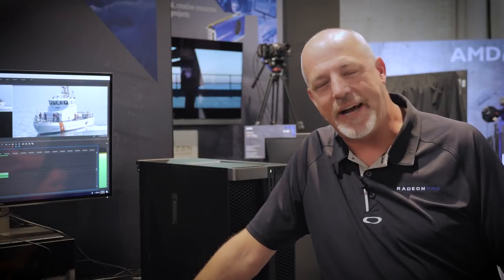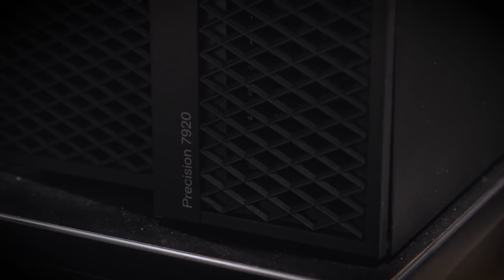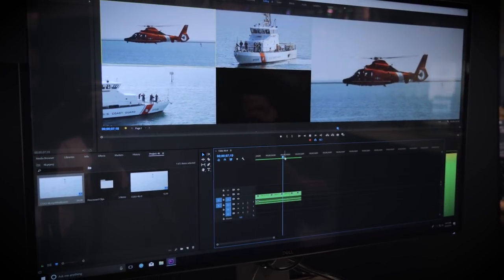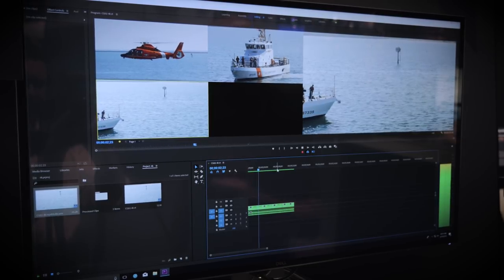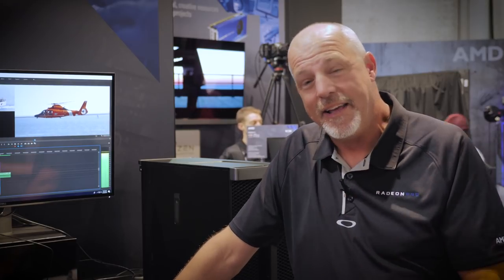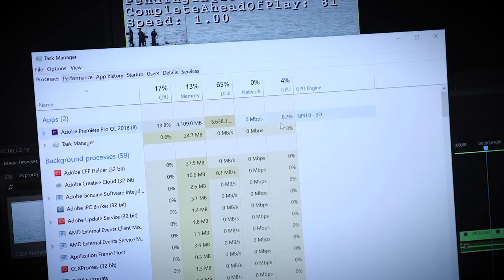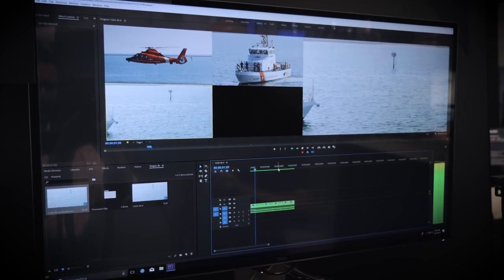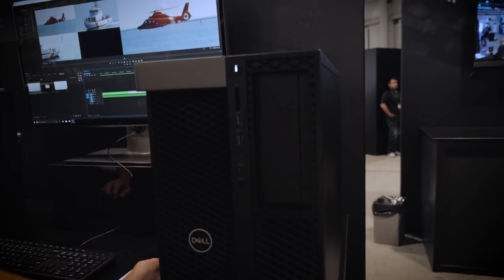4K and 8K Video Editing on the Dell Precision 7920 with AMD Radeon Pro SSG and Adobe Premiere Pro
Steve Taylor of Digital Spatula discussing 4K ProRes and 8K uncompressed workflows in Adobe Premiere Pro when using the AMD Radeon Pro SSG in the Dell Precision 7920 workstation.